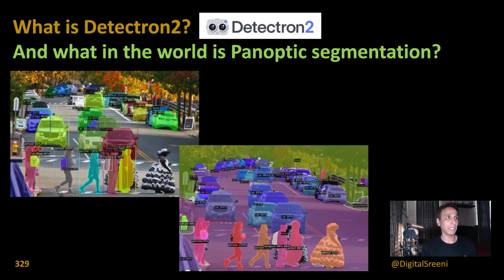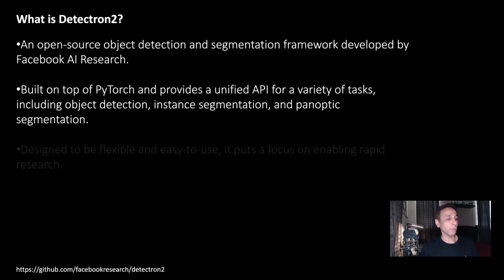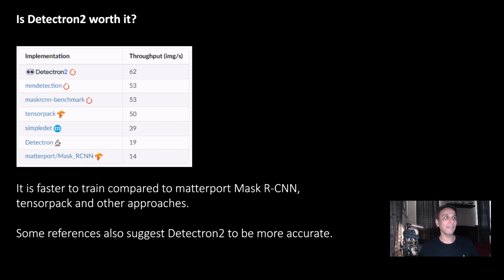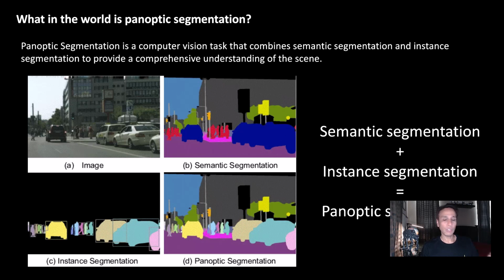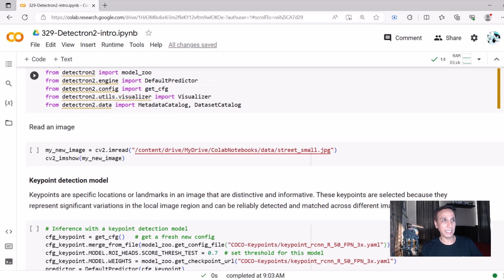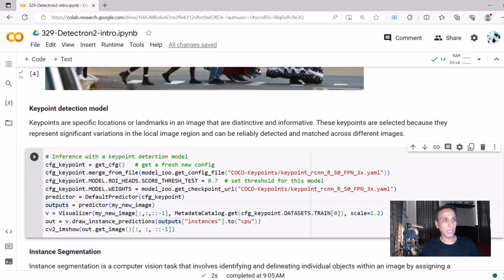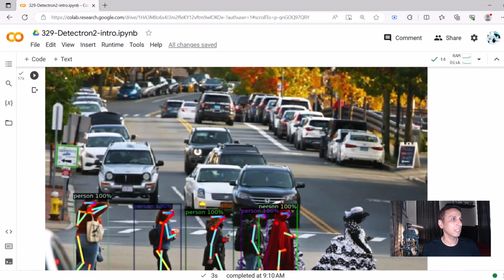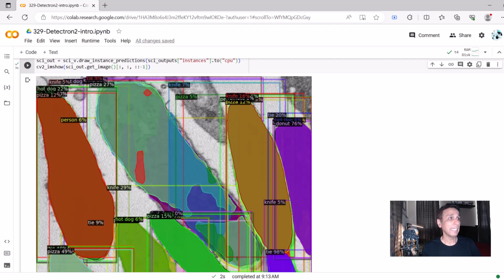329 - What is Detectron2? An introduction.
This video provides an introduction to Detectron2 in python using pre-trained models for instance and panoptic segmentation.

What is Detectron2?
An open-source object detection and segmentation framework developed by Facebook AI Research.​

Built on top of PyTorch and provides a unified API for a variety of tasks, including object detection, instance segmentation, and panoptic segmentation.​

Designed to be flexible and easy-to-use, it puts a focus on enabling rapid research.​

It includes high-quality implementations of state-of-the-art algorithms like Mask R-CNN, RetinaNet, and DensePose.​

It includes a Model Zoo with models for object detection, instance segmentation, and more. ​